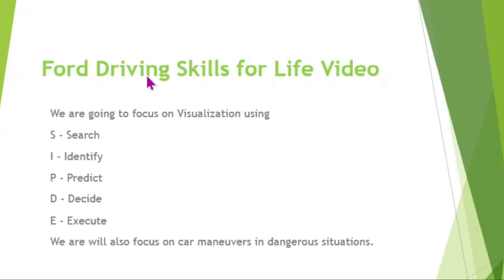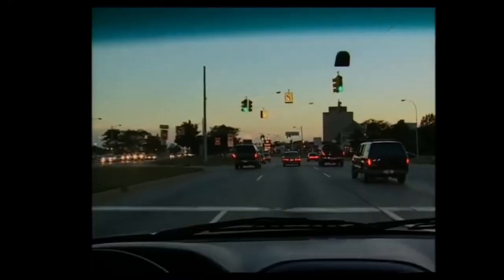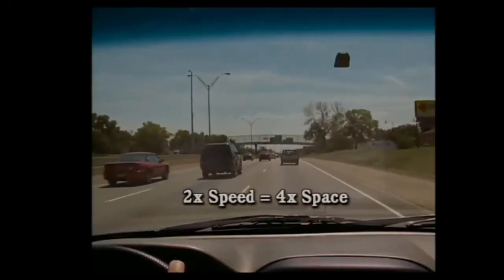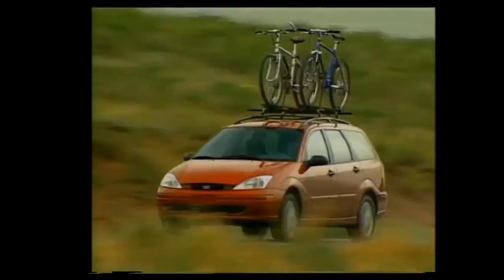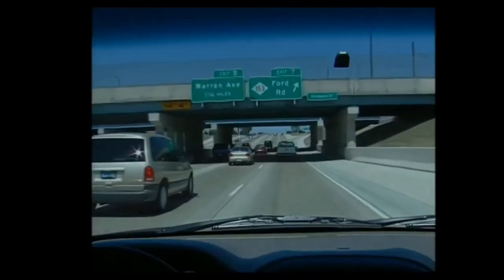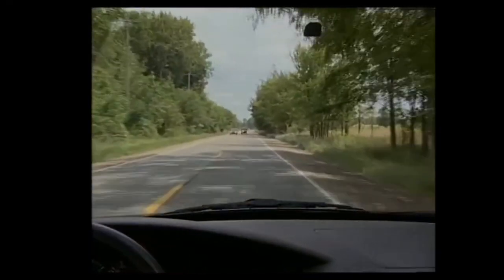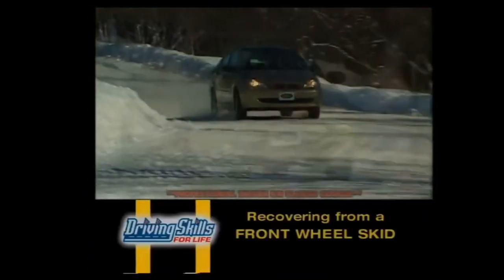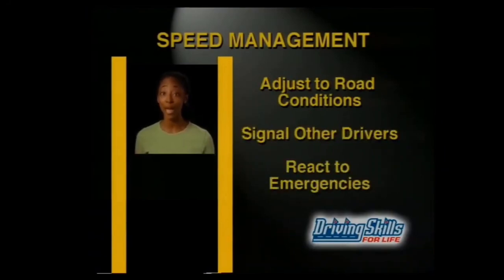Ford driving for life video